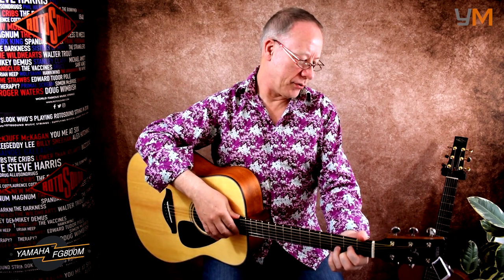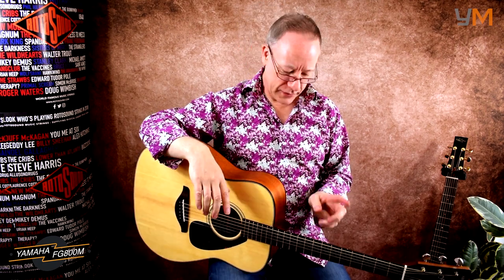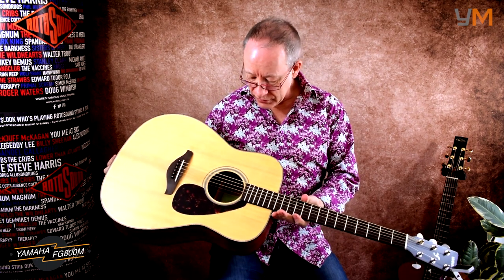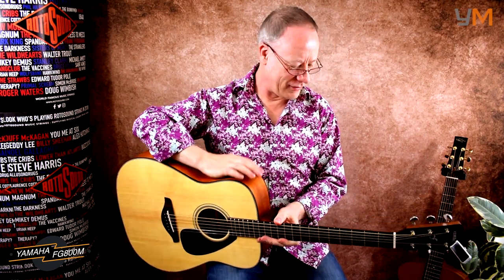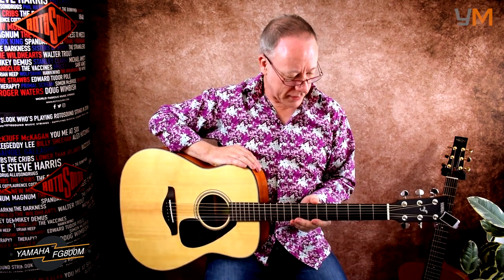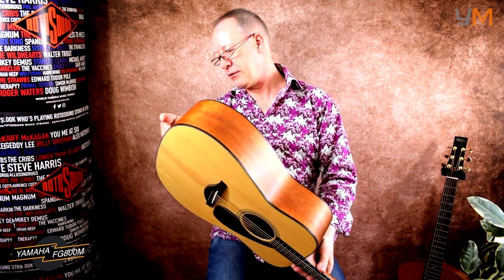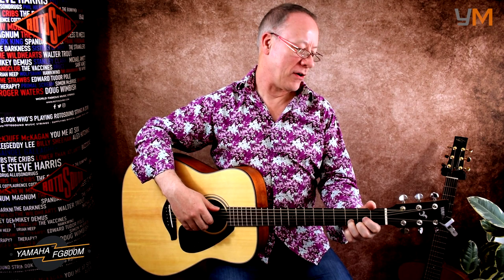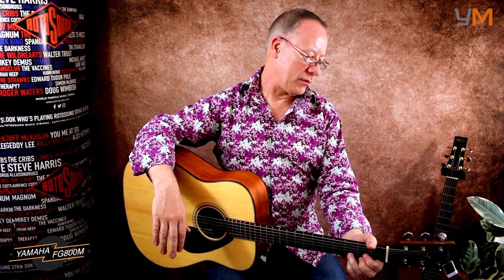Yamaha FG800 Best Beginners Acoustic Guitar?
Is the Yamaha FG800 the best beginners acoustic guitar?. If you are just starting out on acoustic guitar and looking for something at the budget end that is made from quality materials, is easy to play, looks and sounds great, the Yamaha FG800M has to be on your “must try” list.

If you have any questions please post in the comments section below or visit the forum.

For more info and a full review visit our

Microphones for this video were the Sennheiser e614 matched Pair.